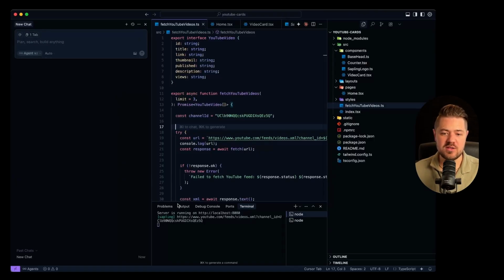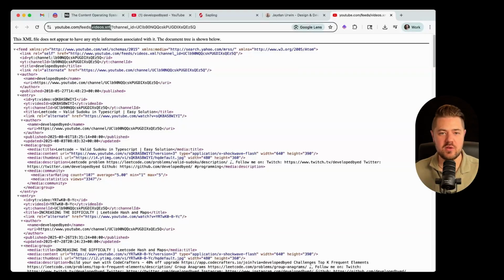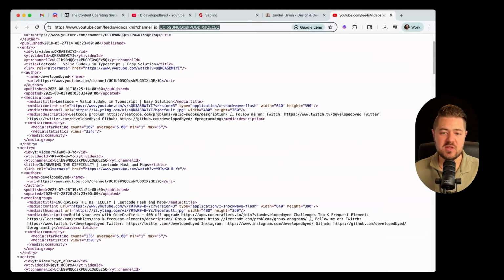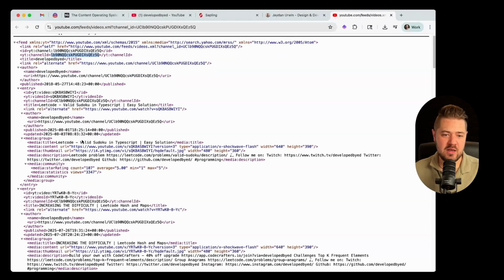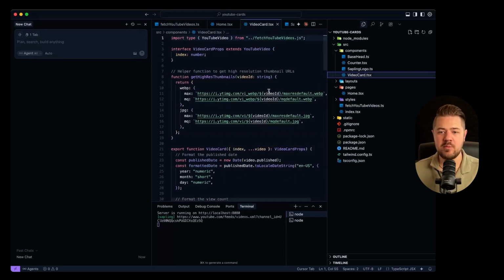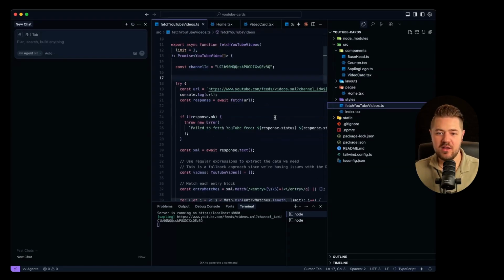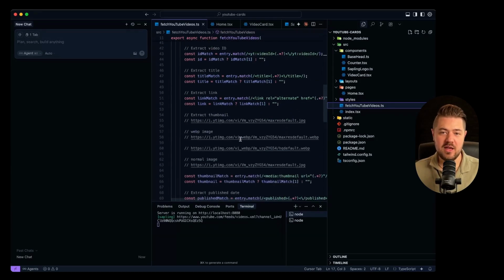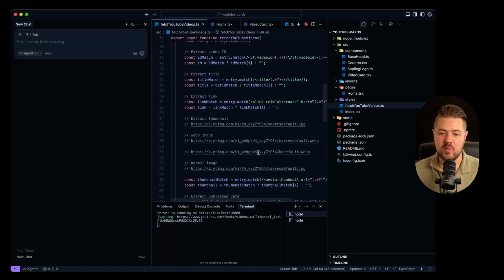Get YouTube Channel Titles, Thumbnails, Views, for Free with This Simple Trick!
Learn how to show the latest YouTube videos from any channel on your website—no API or paid tools needed! This quick tutorial walks you through using YouTube’s public RSS feed to fetch video titles, thumbnails, and more. Simple, free, and works for any channel.

00:00 Introduction and Overview
00:17 Finding and Copying Channel ID
00:55 Implementing the Code
01:19 Understanding the XML Feed
02:09 Handling Thumbnails and Video IDs
03:12 Caching and Rate Limits
03:42 Demonstration with Another Channel
04:29 Conclusion and Source Code